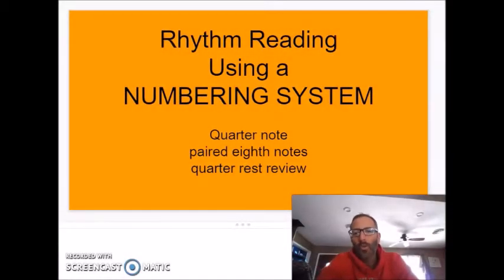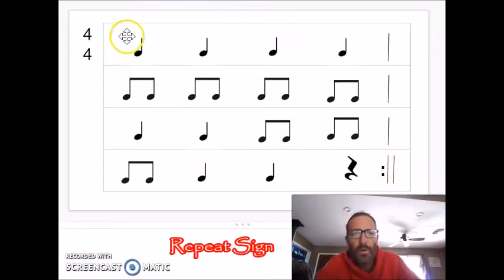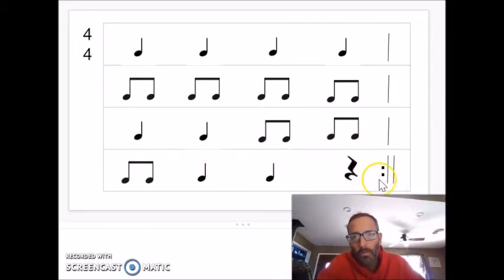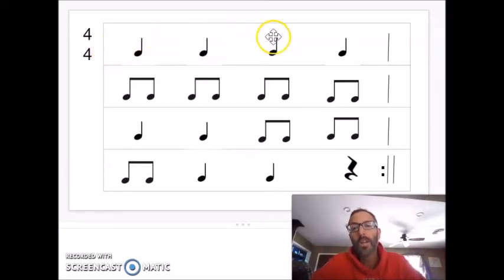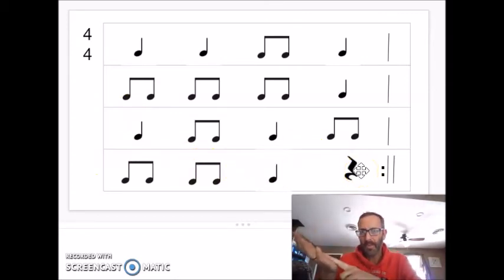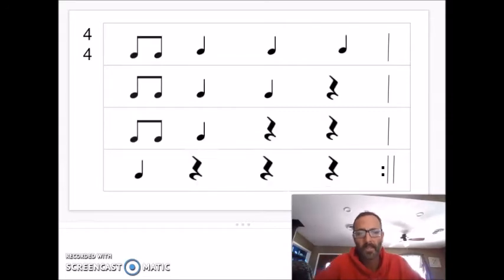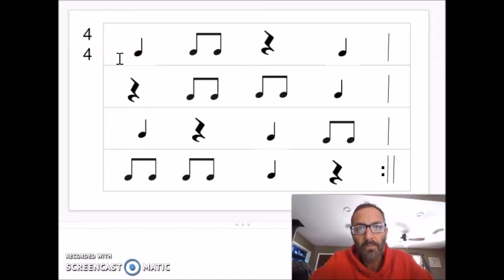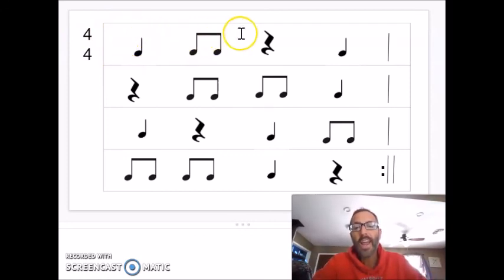rhythm number system 3 quarter note rest paired eighth review